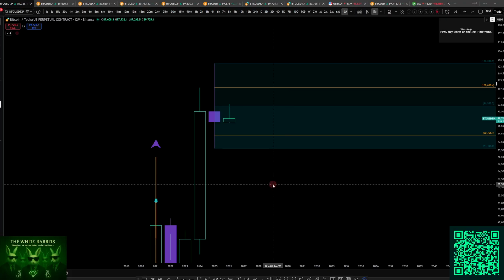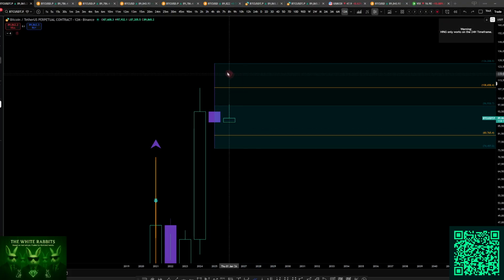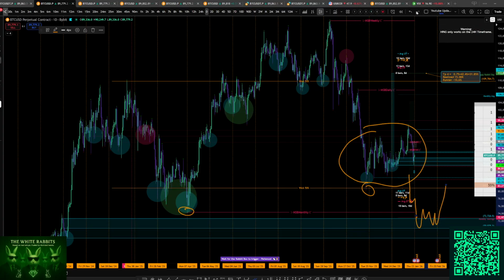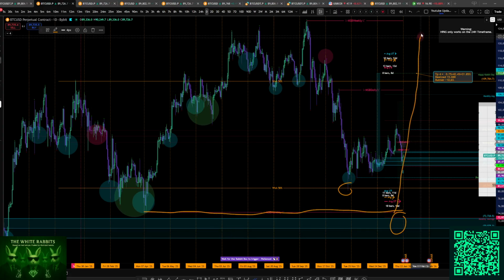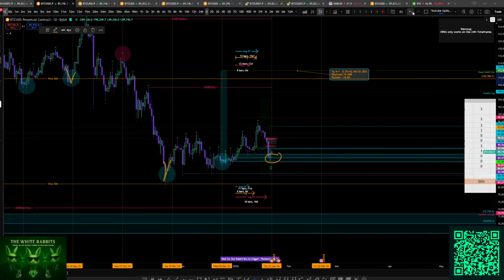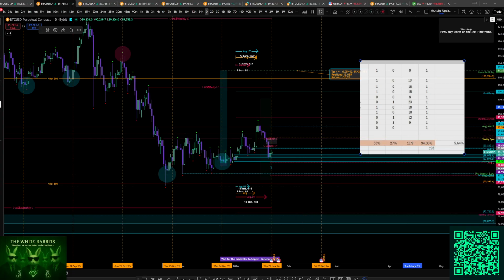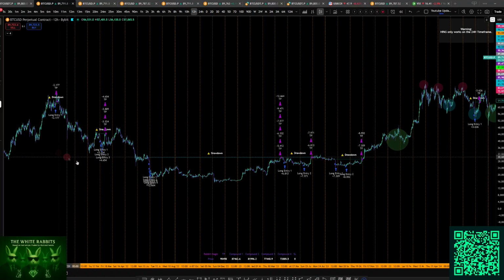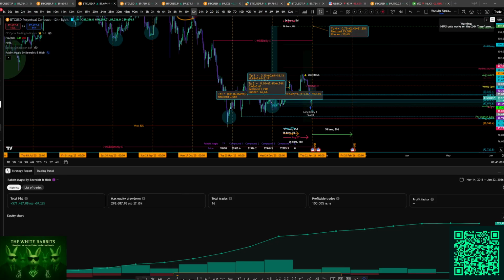Bitcoin Panic Setup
You can use this code at checkout: [WHITERABBIT]

Get early access to chart updates, exclusive routines, and structured trading content.

Right now, it’s still a quiet start — I’m slowly preparing and uploading content. But while everything is being built, you’ll already get:

    🔐 Chart updates

    🎥 Morning Routine videos: 5 to 6 Day per Week Live- 15-30(+) min - My personal technical analysis flow — how I mark levels, spot structure shifts, and prep for the day (and week) ➤ These videos are silent, just charts and chill music — no talking, just a calm view into my process

🧠 What’s coming soon:

    📚 Educational content on:

        Market structure

        Levels

        Stats

        Entry & exit logic

    📊 Monthly Statistics Tutorial:

        How to build your own Excel sheet for Monthly stats

        The additional charts I use to track behavior

    🧪 Examples from real trades, with explanations and setups

    🔁 High timeframe & intraday structure breakdowns

    💹 Occasional copy-trade alerts when one of my main strategies triggers

    💬 Possibly livestreams (e.g., live prep, data collection, or chill streams)

If you enjoy the Discord updates or want to support deeper content development — this is where it’s happening.

Glad to have you here early. Let’s build it step by step. 🐾

    This is not a trading course. What I share reflects my personal strategies, routines, and observations. Always do your own research and manage your own risk.

 What if I am unhappy with the course?

The content on "White Rabbit Trading" YouTube channel is intended for informational and educational purposes only. I am not a financial advisor, and nothing on this channel should be construed as professional financial, investment, or trading advice. The setups and strategies presented in the videos are purely for learning purposes and are not recommendations to follow or invest money.

Trading in financial markets involves a high level of risk, including the potential loss of all capital. You should assess your own risk tolerance and only invest funds you can afford to lose. It is strongly advised to do your own research or consult a licensed financial advisor before making any trading or investment decisions.

All views, strategies, and opinions shared on this channel are based on personal experiences and may not suit your individual circumstances. Past performance is not indicative of future results, and there is no guarantee that you will achieve similar outcomes.

By watching "
White Rabbit Trading" you acknowledge that you are responsible for your own financial decisions and agree to hold the channel and its creators harmless for any losses or damages that may arise.

Welcome to White Rabbit Trading. The content of this stream is for informational and educational purposes only. It does not constitute financial advice, investment advice, or a recommendation to buy or sell any financial instruments. Trading involves significant risk and is not suitable for everyone. You should carefully consider your financial situation, experience, and risk tolerance before engaging in trading activities.

Any opinions shared during this stream are my own and are based on my personal trading strategies. They should not be taken as professional or legal advice. Always conduct your own research and consult with a licensed financial adviser